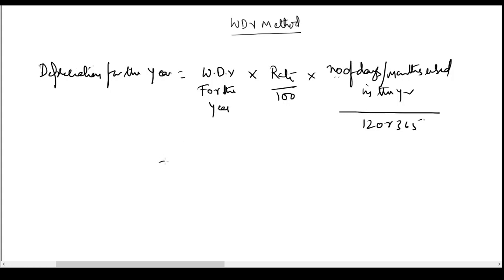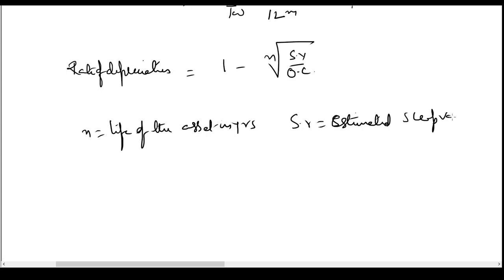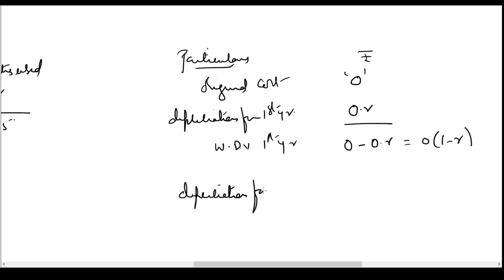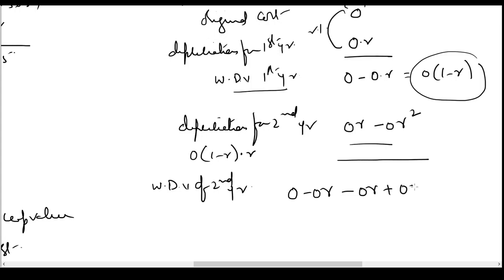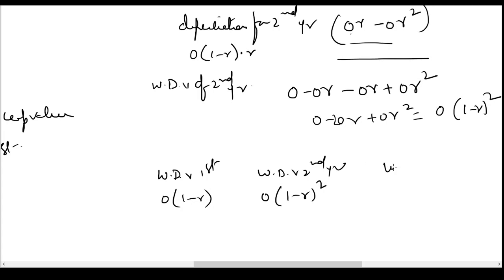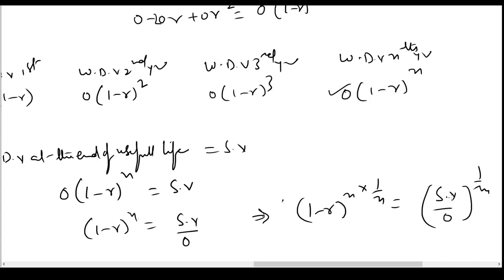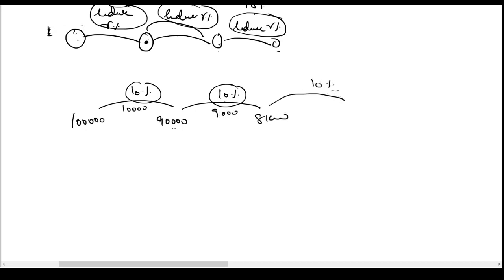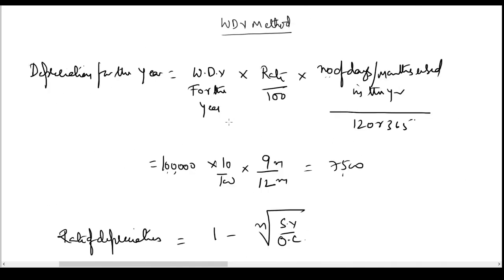wdv method introduction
Introduction to written down value method, how the rate is calculated.